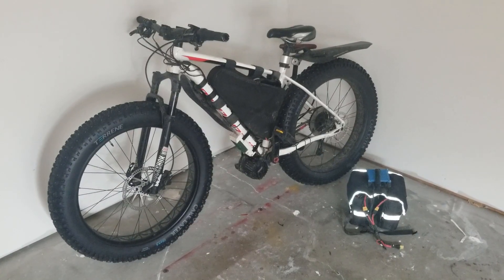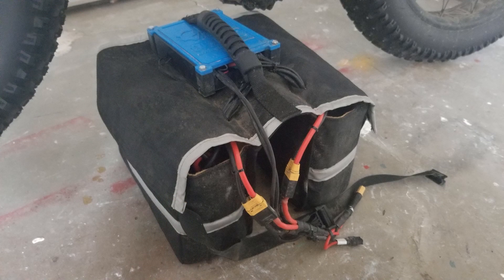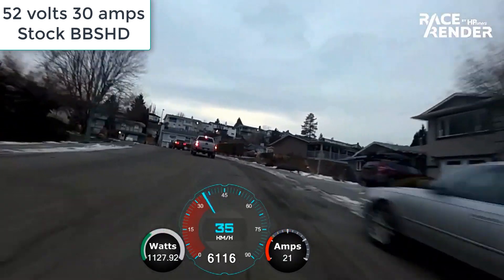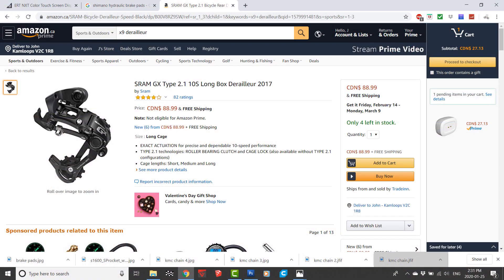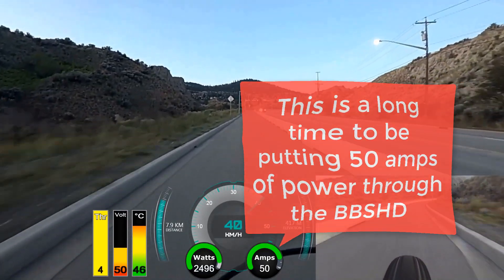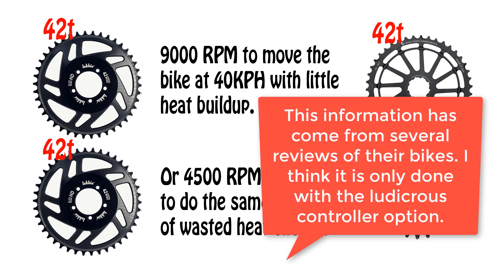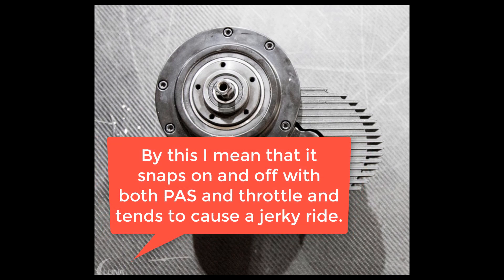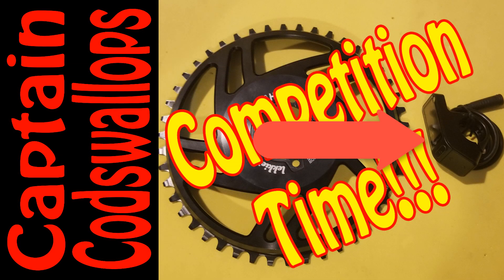Bafang BBSHD - ASI BAC 800 72v - Specialized Fatboy Ebike Conversion. The fastest & most reliable?